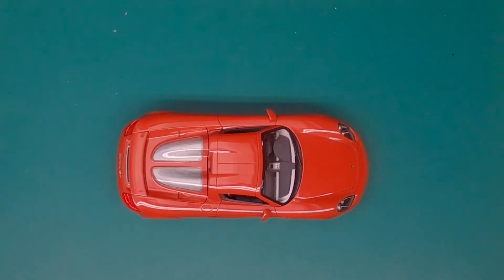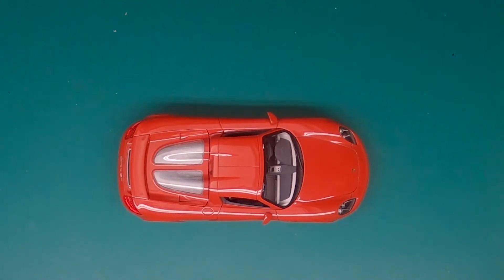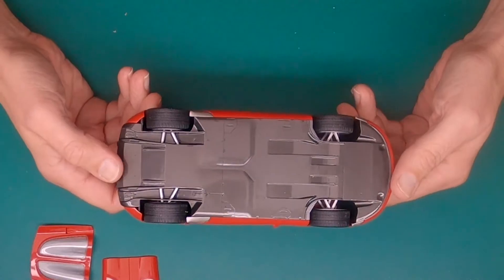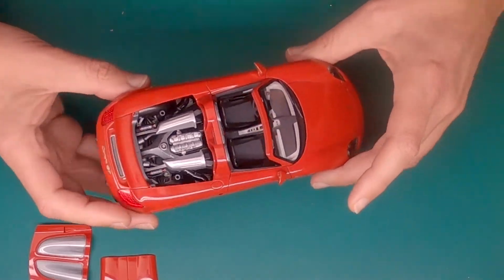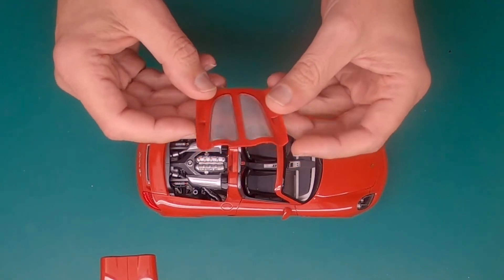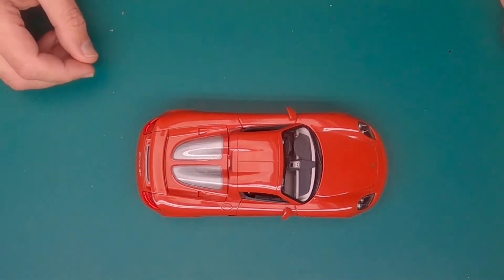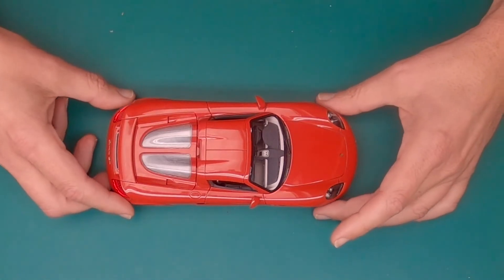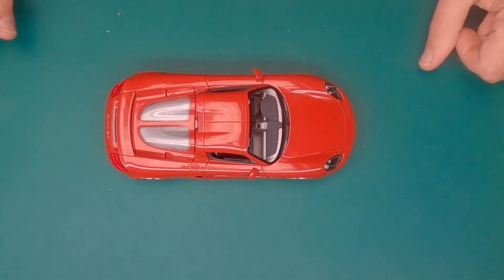Tamiya Porsche Carrera GT - Part 3 | The Finished Product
End-result video of the Porsche Carrera GT build.
Tom Ruijter donated this one for me to finish.